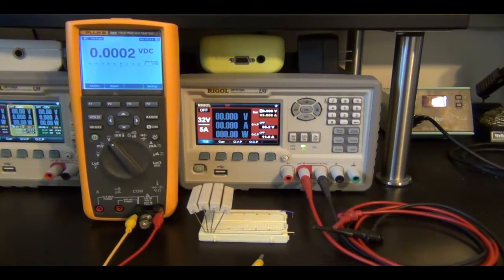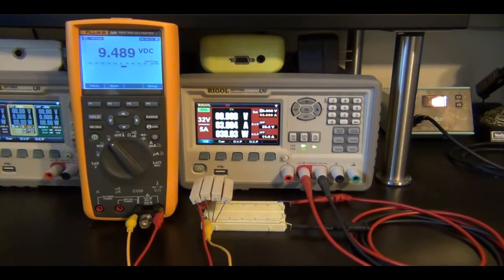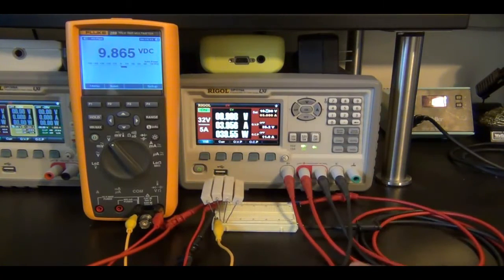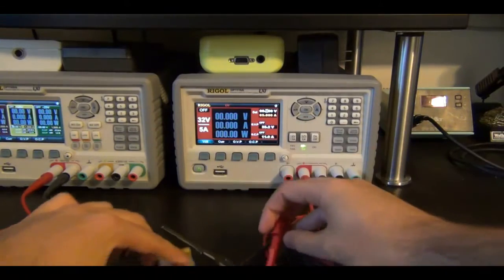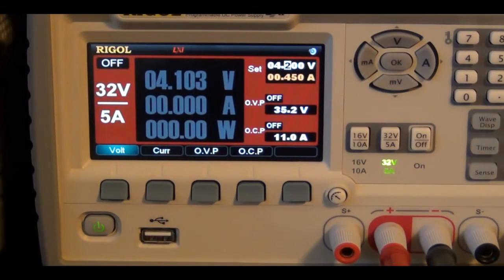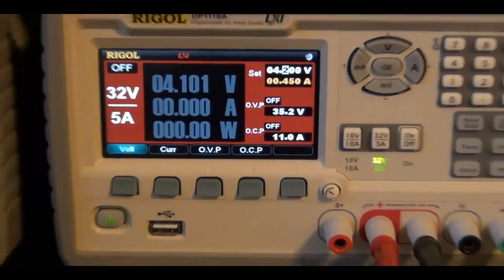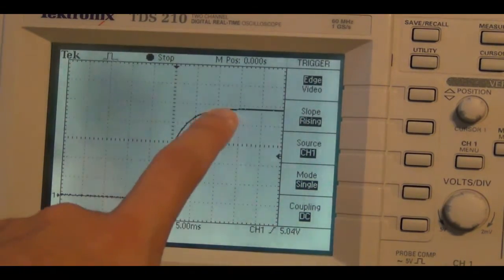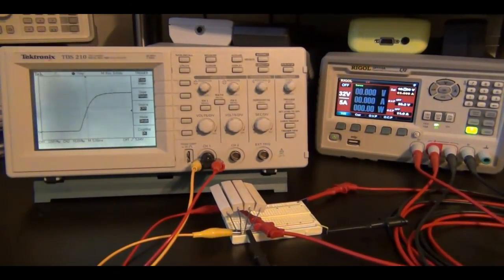TSP #6 - Rigol DP1116A and DP1308A Programmable Power Supply Review (Part 4/6)